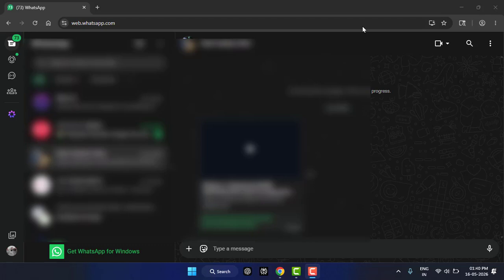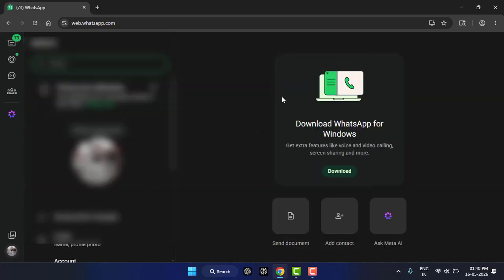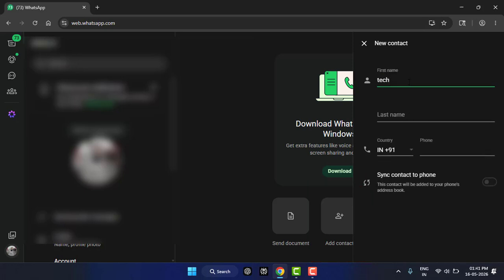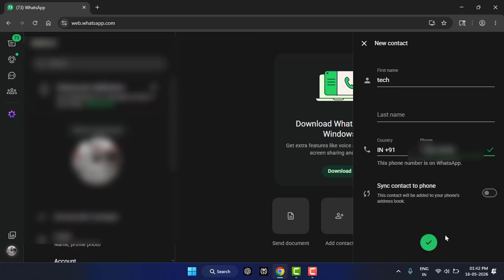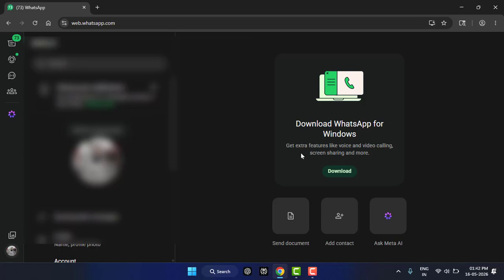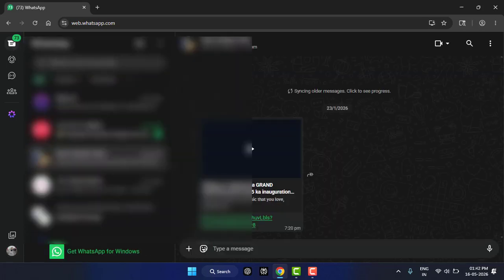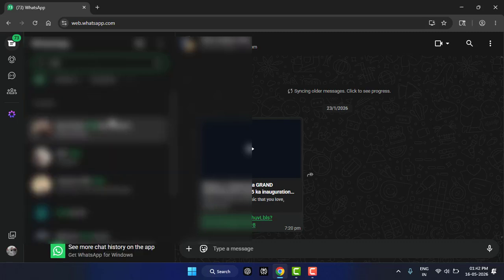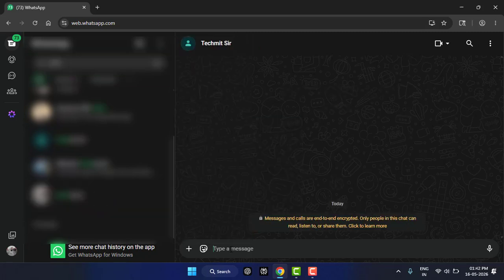How to Add Contact on WhatsApp Web/Desktop Without Mobile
Send WhatsApp Message Without Saving Number on PC

Want to Add a New Contact or send WhatsApp Messages Directly from WhatsApp Web/Desktop without using your Phone? We’ll Show you Step-by-Step How to Create Contacts, Start Chats &  Even Message Unsaved Numbers Directly from your PC using Working Methods.